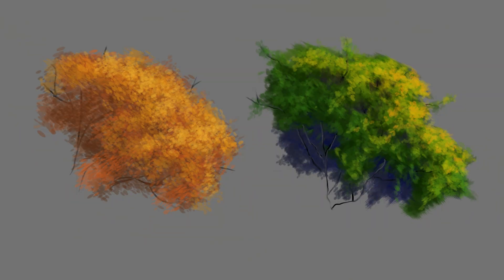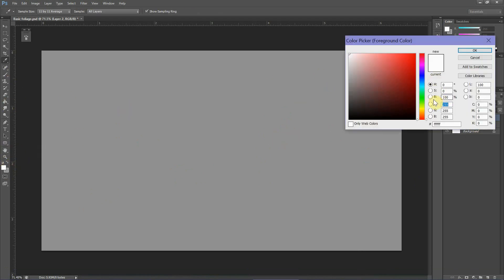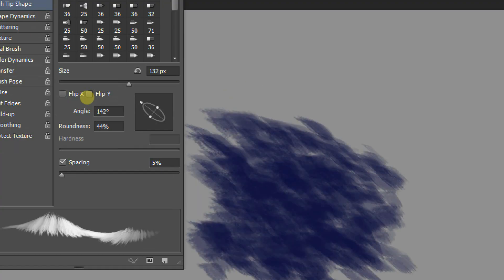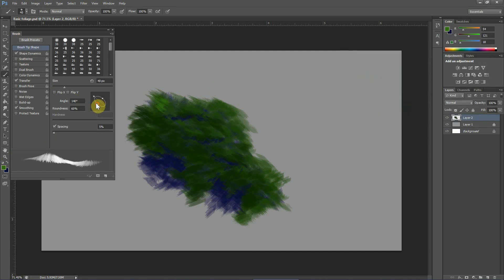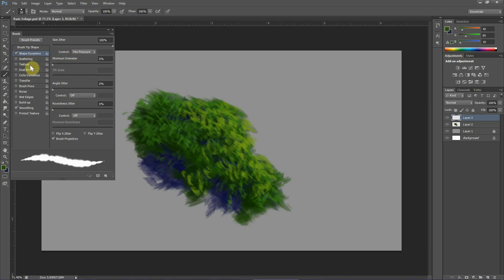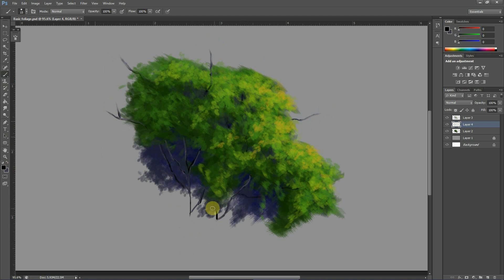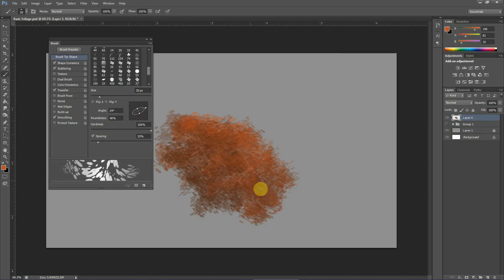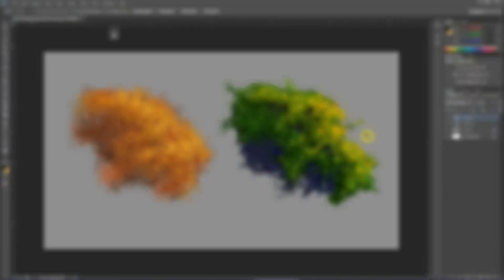Photoshop Digital Painting Tutorial For 13+: How To Paint Basic Foliage (Tress,bushes etc)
This is a simple foliage tutorial in Photoshop for beginners without using any extra plug ins or downloaded brush.

Hi guys, I just made a simple foliage tutorial for beginners.
I think before we start learning to use customed textured brushes, it's important to learn to use basic brushes that are provided with photoshop and make most out of it. It also helps us focus on the coloring and mood creating as we use limited resources.
I hope you will enjoy this tutorial and can use some of the tips I mentioned in your future works.